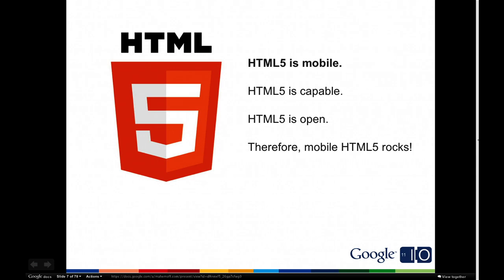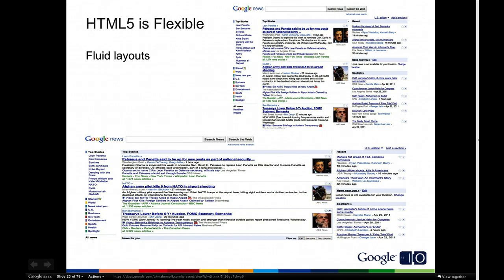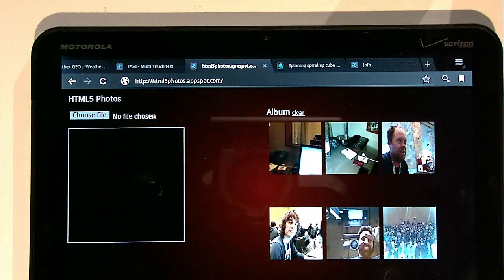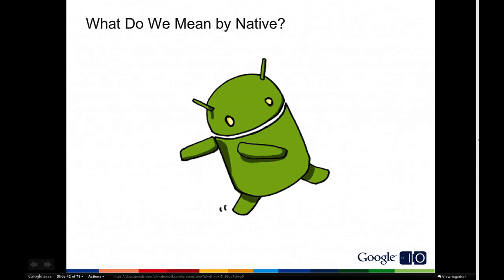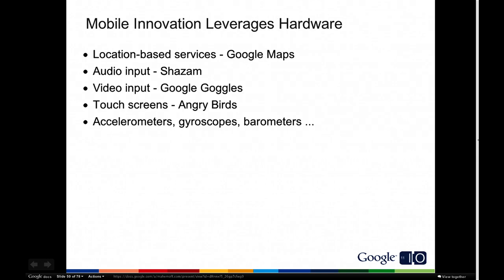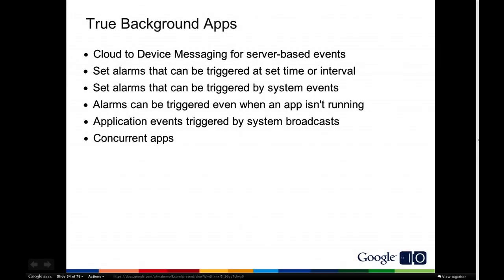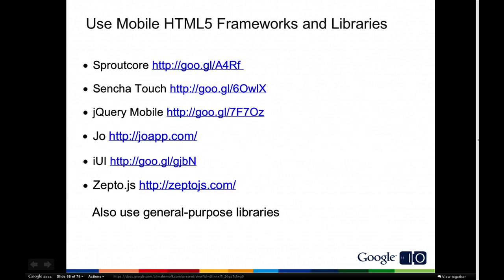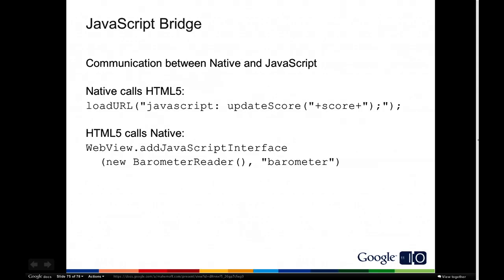Google I/O 2011: HTML5 versus Android: Apps or Web for Mobile Development?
Reto Meier, Michael Mahemoff

Native apps or mobile web? It's often a hard choice when deciding where to invest your mobile development resources. While the mobile web continues to grow, native apps and App Stores are incredibly popular. We will present both perspectives in an app development smackdown.